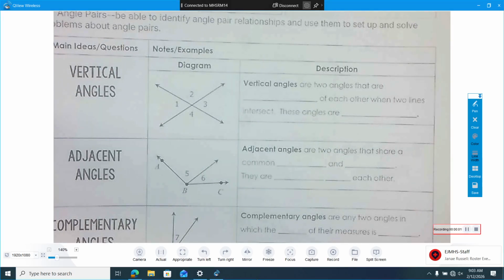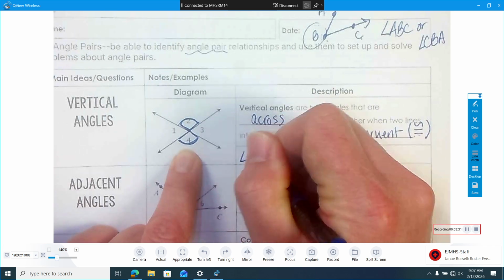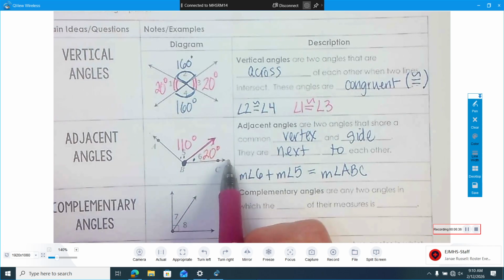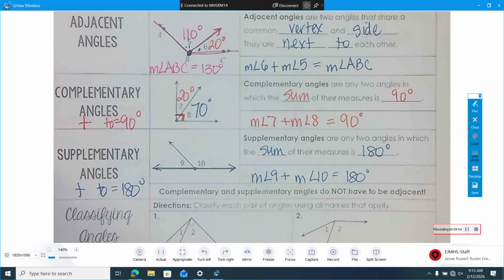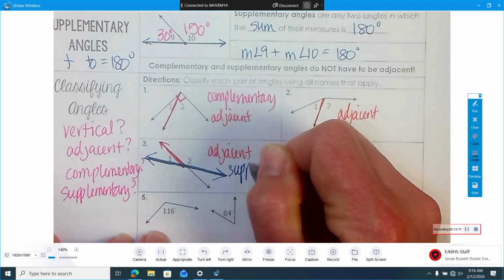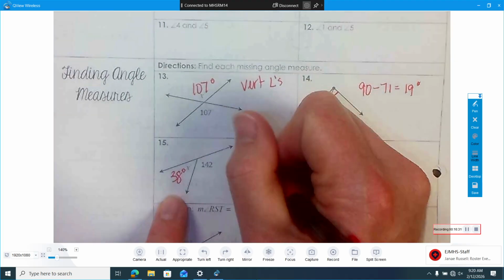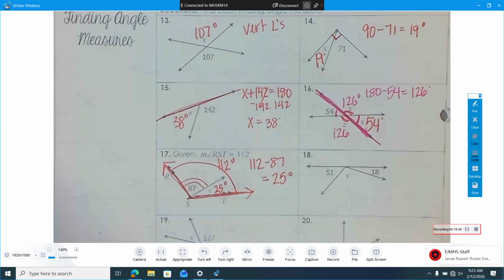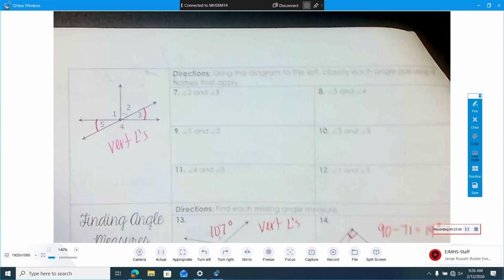7.2 Angle Pairs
7.2 Angle Pairs